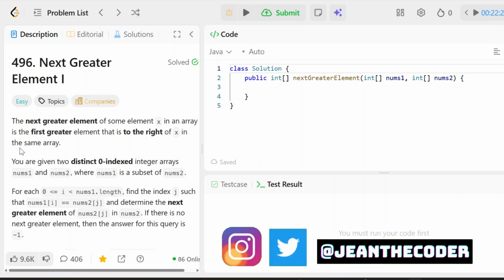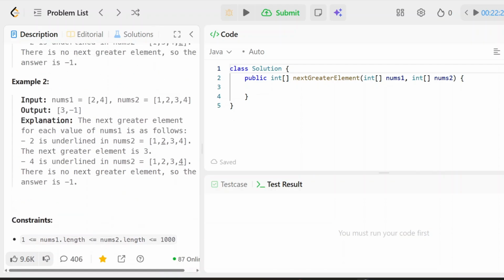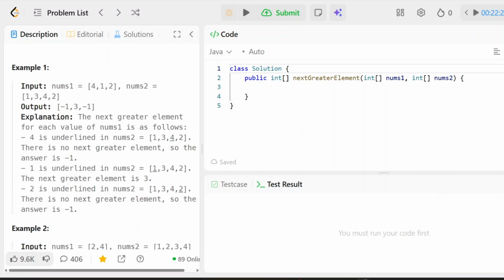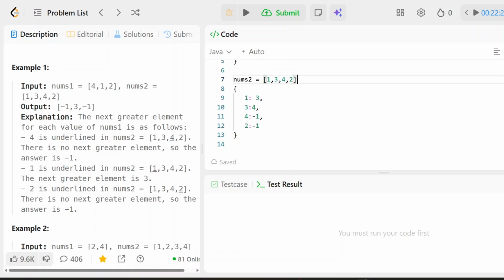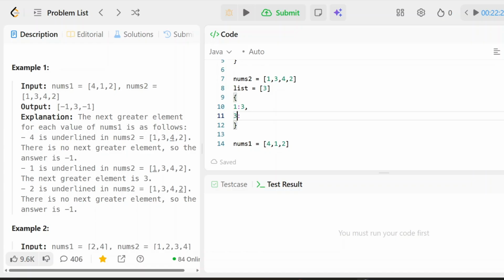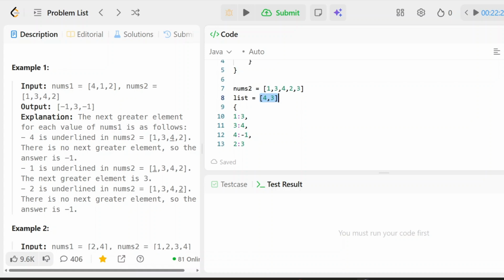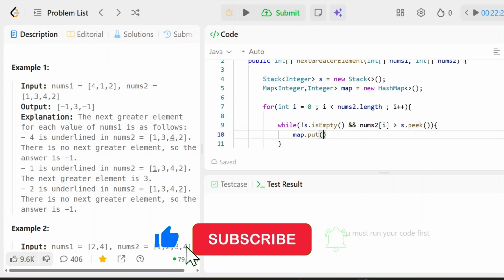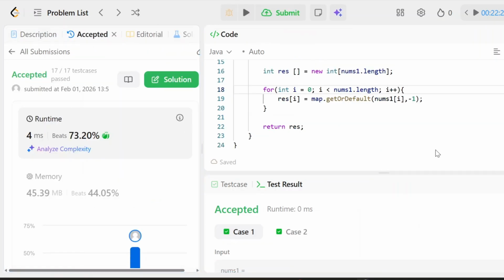MICROSOFT Coding Question - Next Greater Element I | LeetCode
0:00​ - Reading Problem Statement
0:50 - Running Through Examples
13:10 - Code